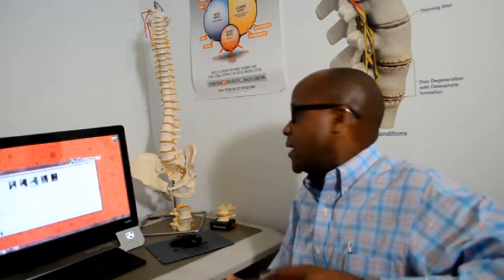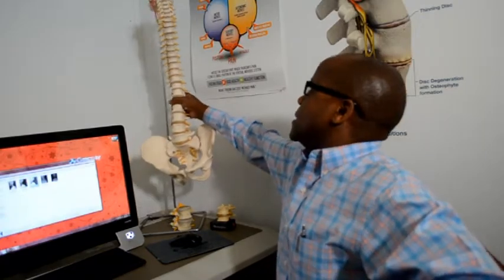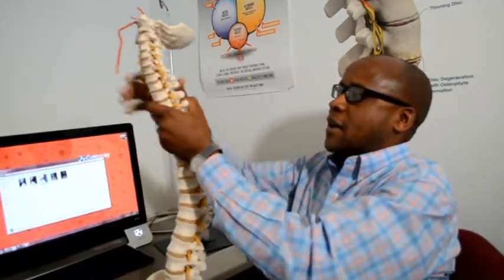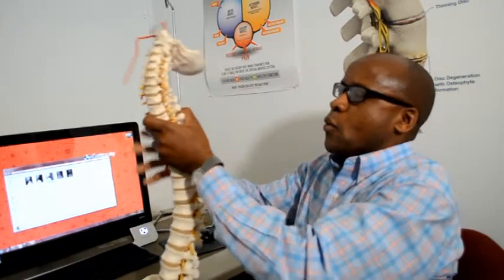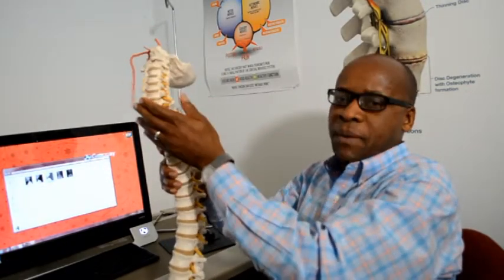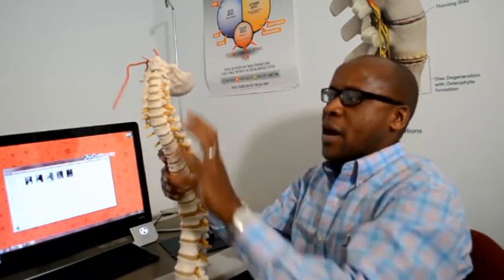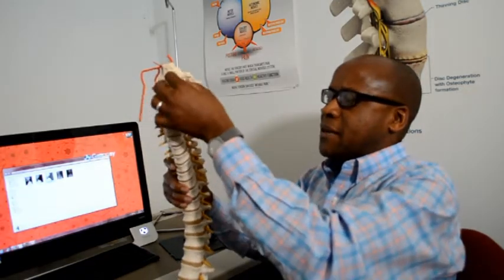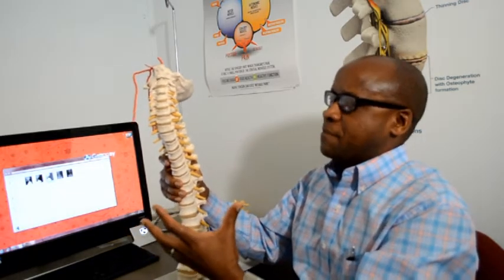3 Types of Curves of The Spine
Today's  show has Dr Duncan explaining the 3 types of curves the spine has. He demonstrates these curves using a spine model and digital X-rays.